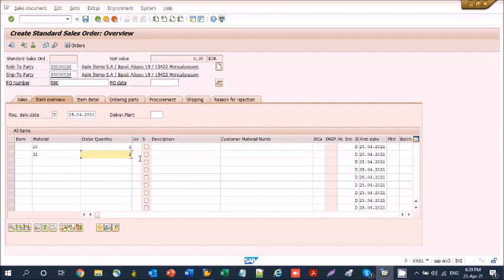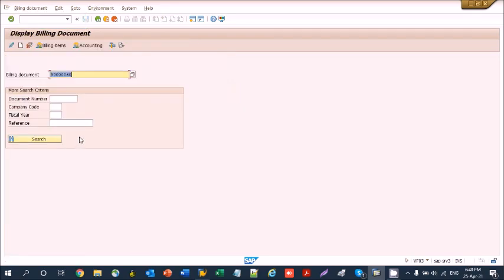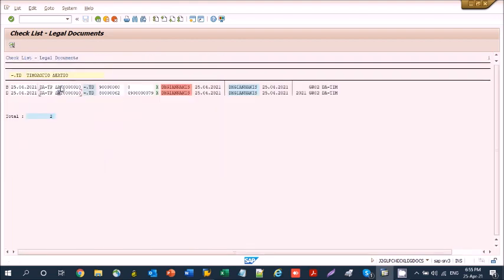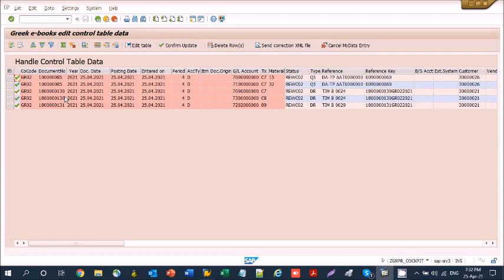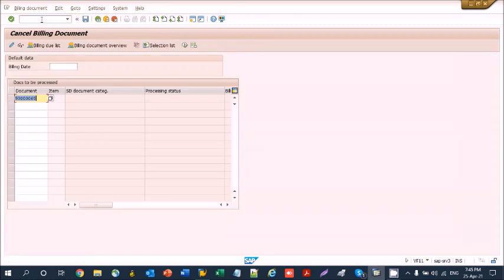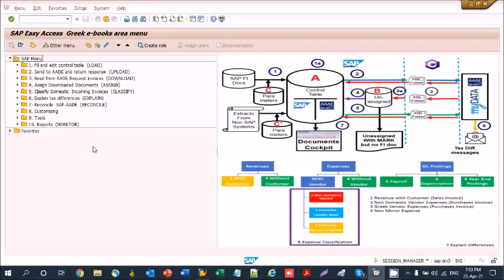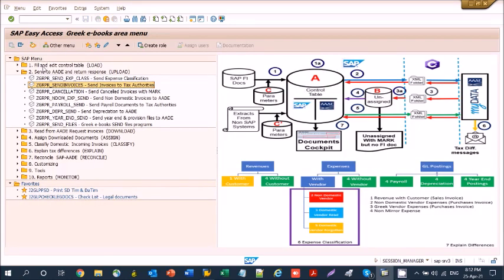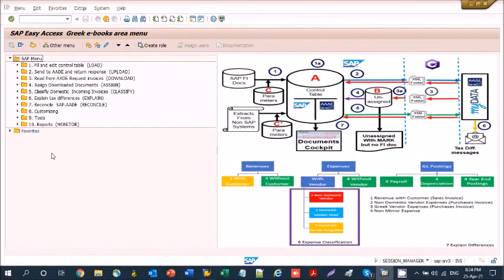E-books Agile Solution Overview (in English with Subtitles) Part 2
In this part we will present you the procedures related to REVENUES comprising a) outgoing invoices (from SD, FI and asset sales retirement) and b) retail sales in summarized form with all Hellenization details. We present the following transactions:

Our solution is working on SAP using ABAP programs and has no license, no maintenance and no per transaction costs.